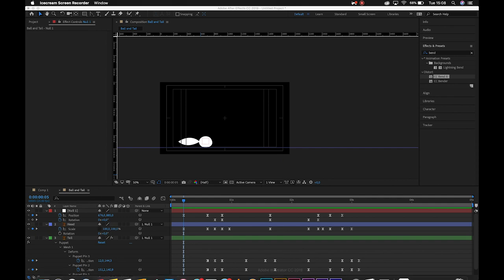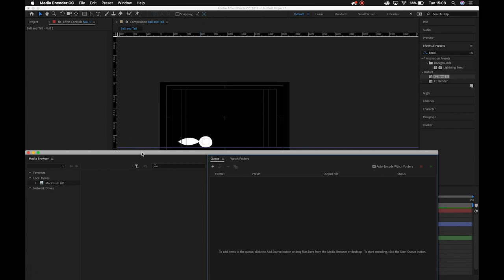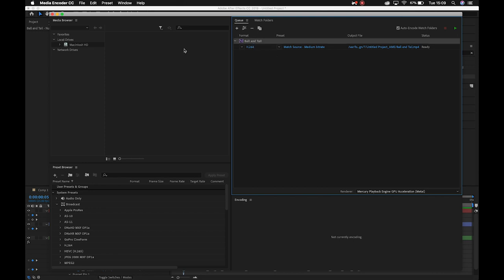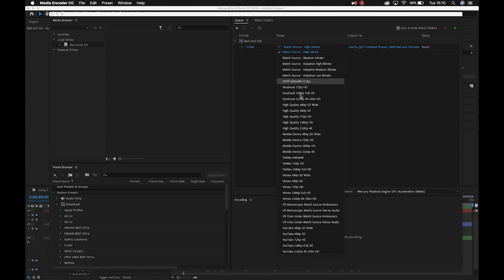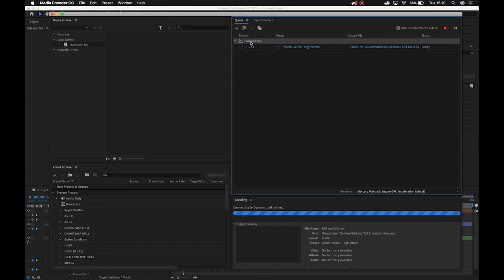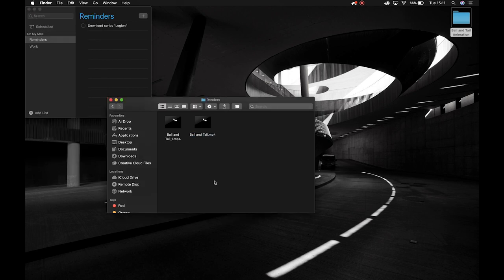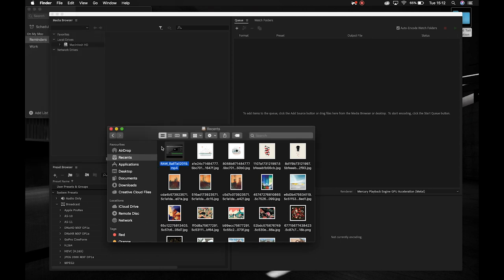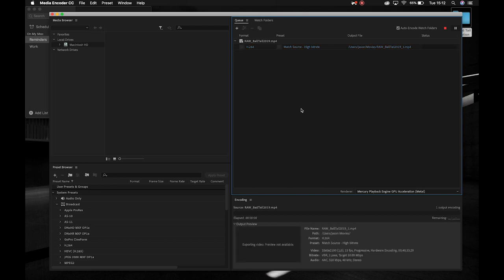7. Rendering out of Adobe Media Encoder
A super quick tutorial following on from the recording of the Ball and Tail 2.0 tutorial where I cover rendering out of Adobe Media Encoder.
It may be superfluous to upload, but I thought I may as well.